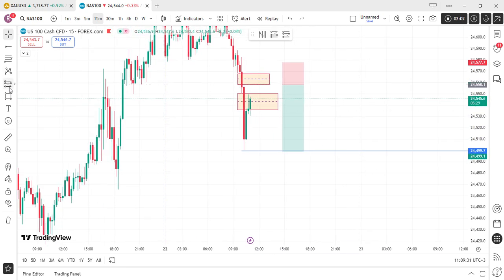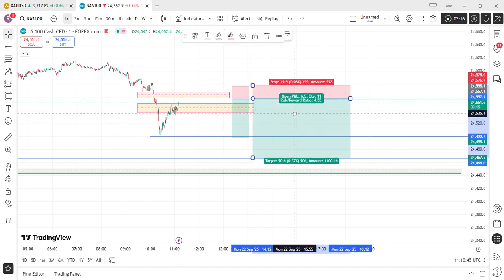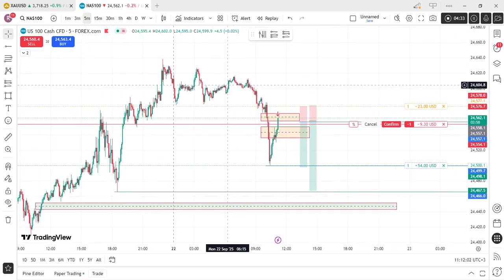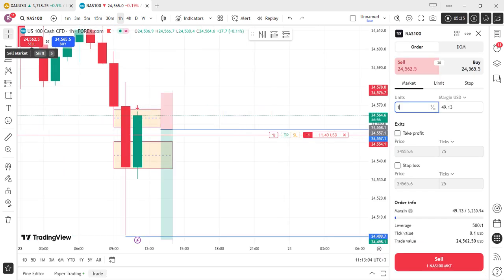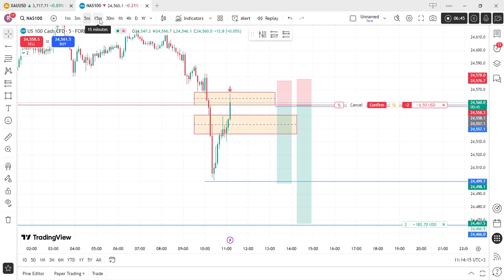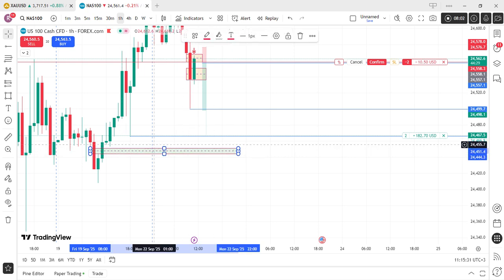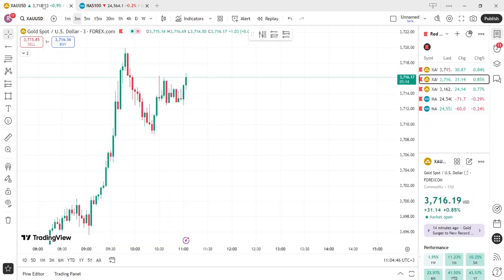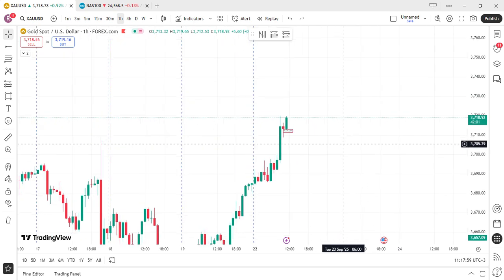How to study price action ep8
In this video, I explain how to study price action, and it will help you as a trader to study price action in-depth to maximize on winning and avoid losses. I give an example too on live Nasdaq100 execution